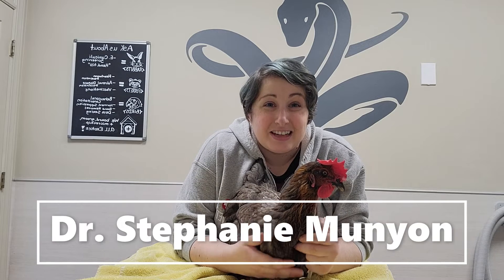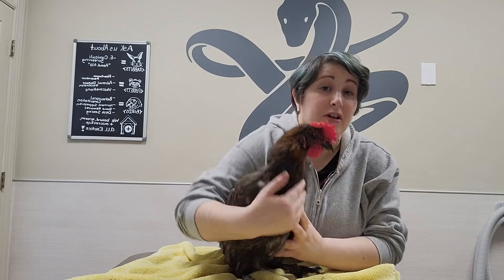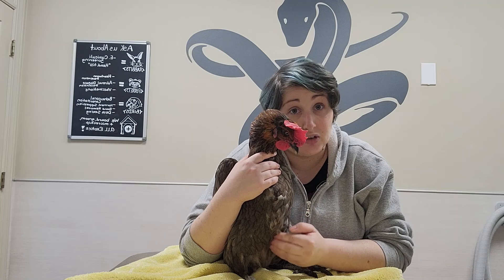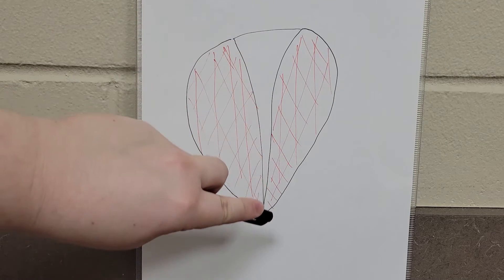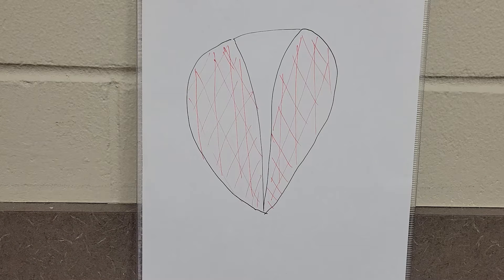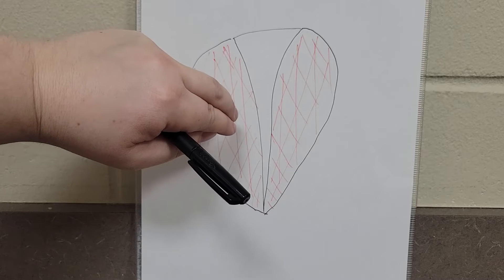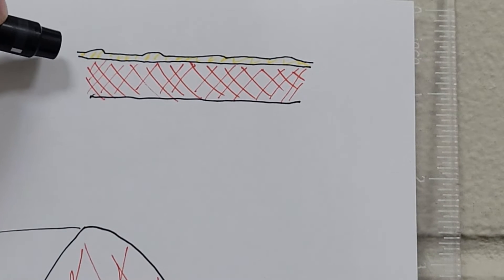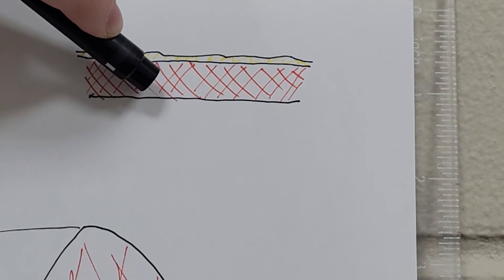Pet Care Basics: Chicken Injections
Learn to administer injectable medications to a chicken.

For more tutorials and videos, check out our Exotic Vet Care channel.